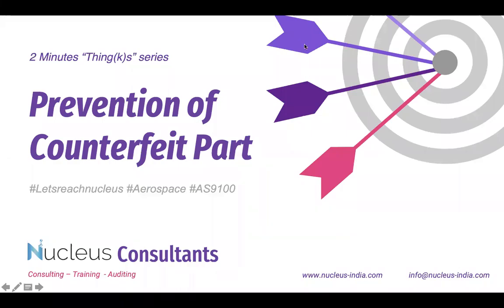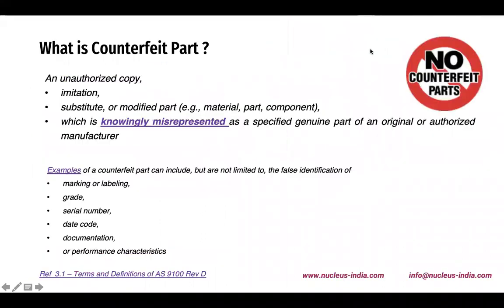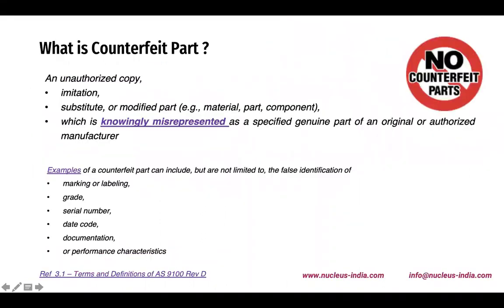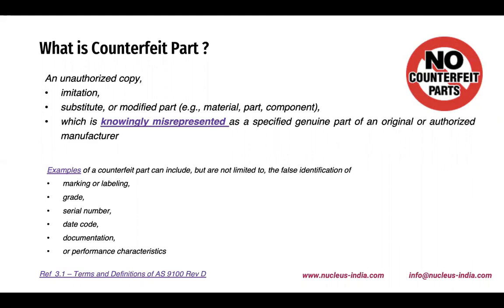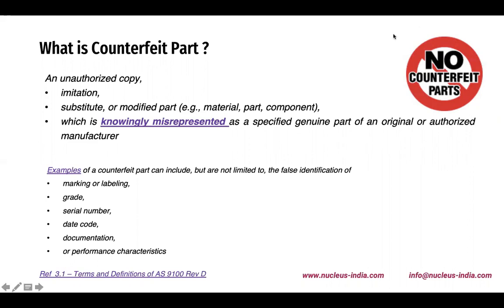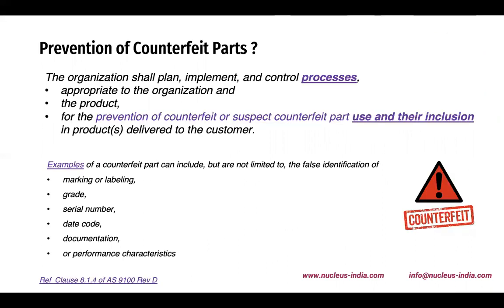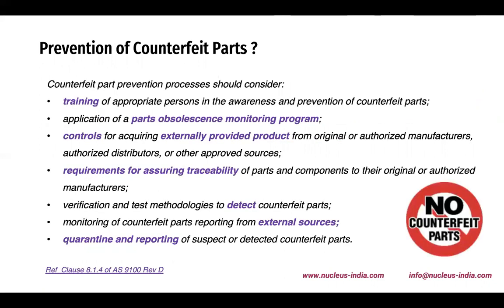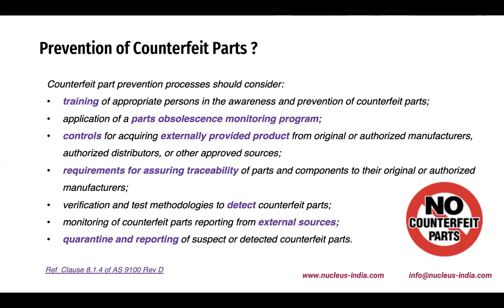2 Minutes “Thing(k)s” Series I Prevention of Counterfeit Parts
2 Minutes “Thing(k)s” series

Prevention of Counterfeit Part